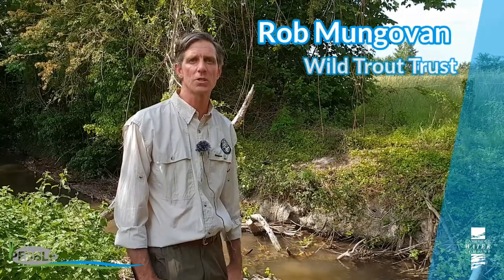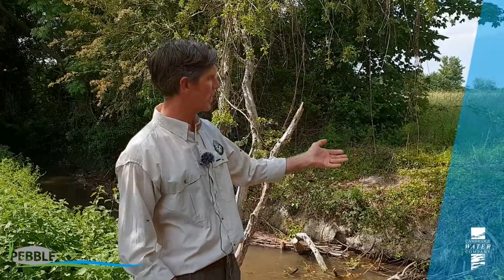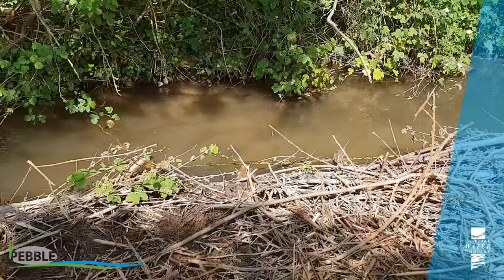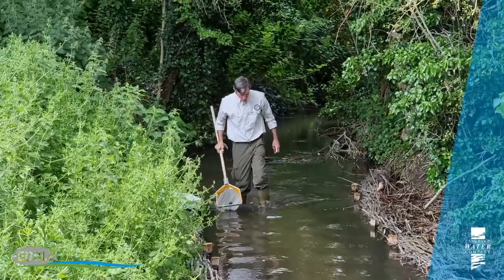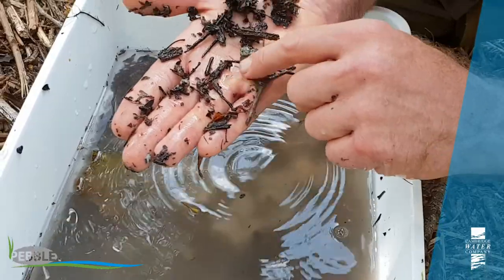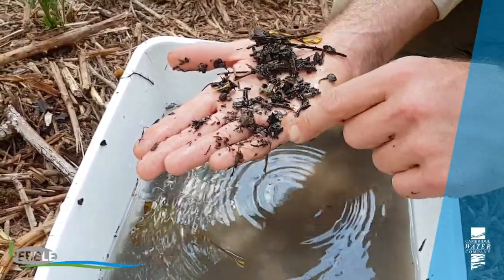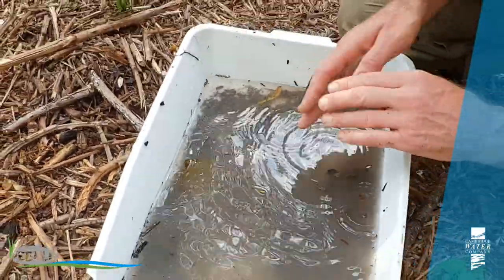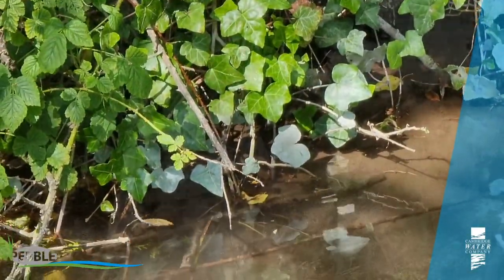River Mel - PEBBLE project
Specialists from The Wild Trout Trust and The Wildlife Trust Bedfordshire, Cambridgeshire and Northamptonshire assessed the health of these internationally rare chalk streams, which provide habitats for many significant species, such as brown trout and water vole. Following the assessment, they provided a programme of actions for local groups and stakeholders to fund and implement in partnership.

The River Mel project received a grant from our PEBBLE fund to carry out some remedial works and put back the natural features, to help the biodiversity of the stream.

Here's Rob from The Wild Trout Trust to tell you more.